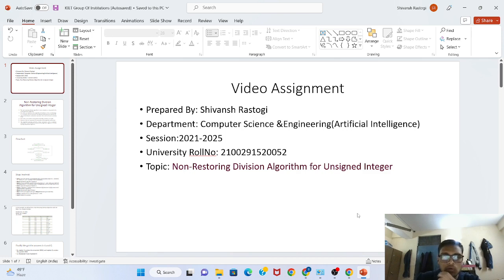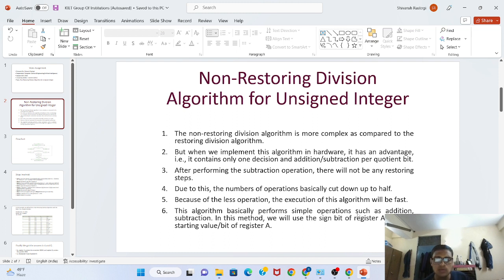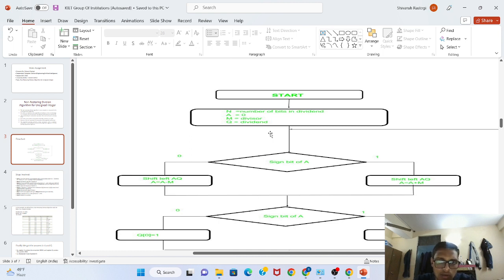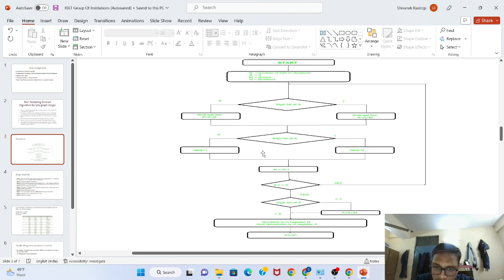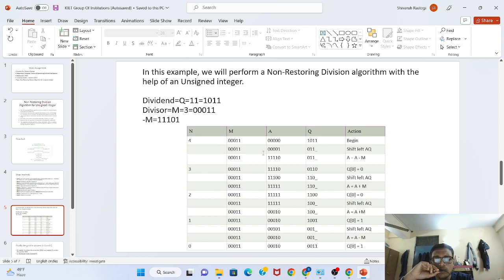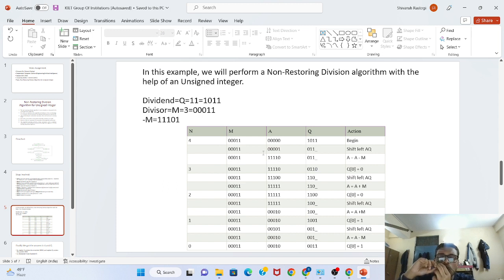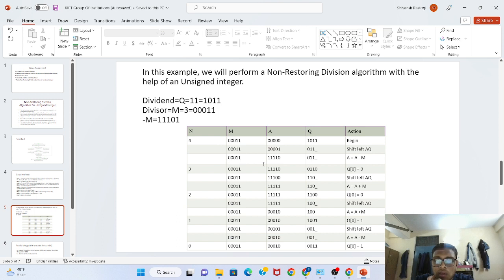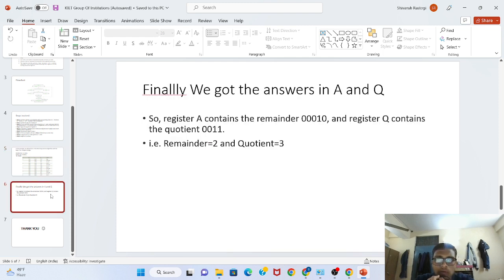COA ASSIGNMENT - NON-RESTORING DIVISION ALGORITHM